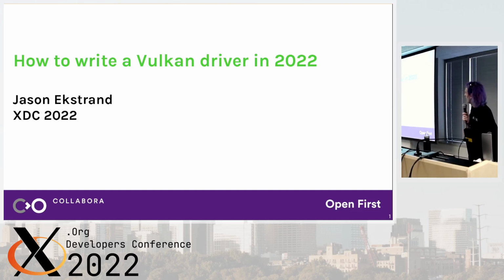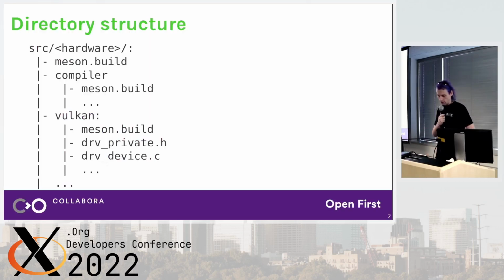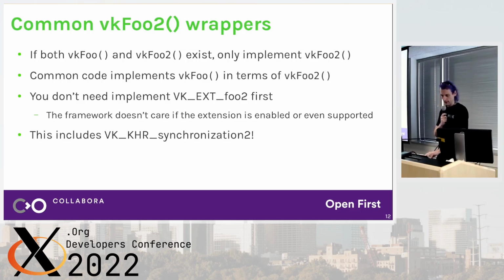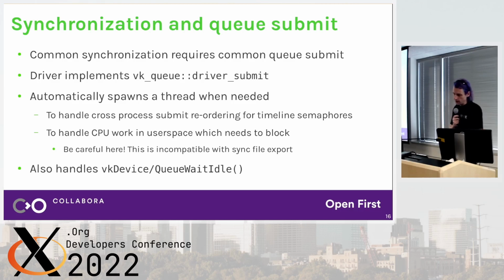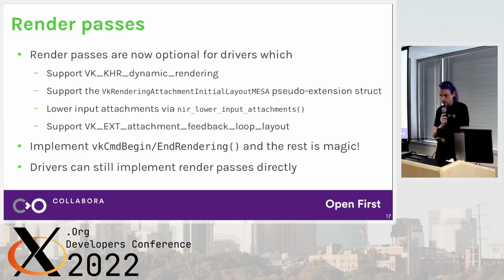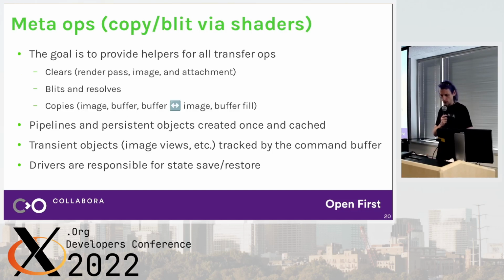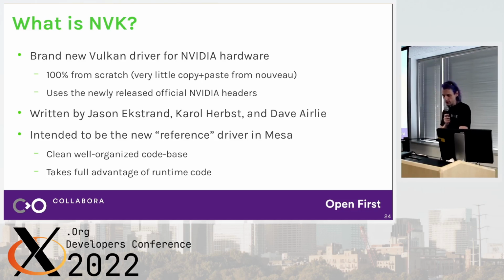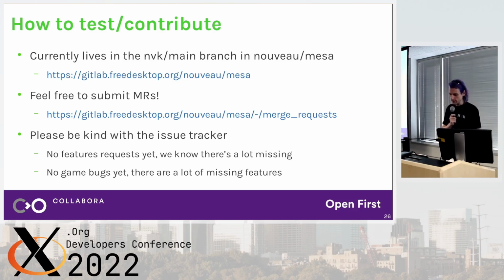XDC 2022 | How to write a Vulkan driver in 2022 | Jason Ekstrand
A lot has changed in the last six and a half years since the Vulkan spec was first released. Instead of only having one Vulkan driver in Mesa, we now have nine. Mesa has also built quite a bit of shared Vulkan driver infrastructure over the years. Writing a new Vulkan driver today looks little like it did six years ago. In this talk, Jason will give an overview of the infrastructure we have today and how it makes writing Vulkan drivers easier.